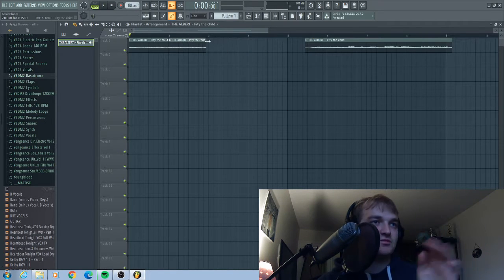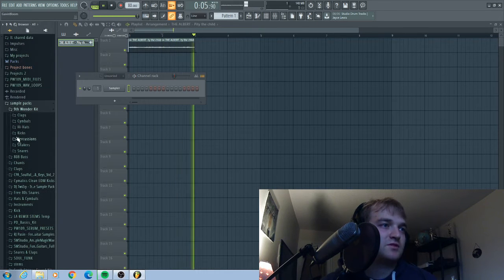Found the Craziest Sample! (Classic Hiphop Session)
Guys i found it!